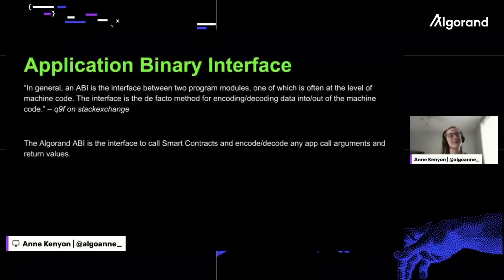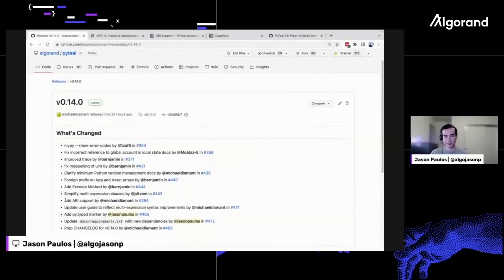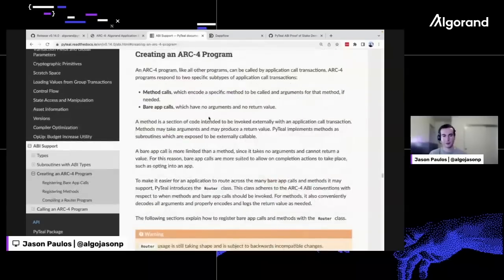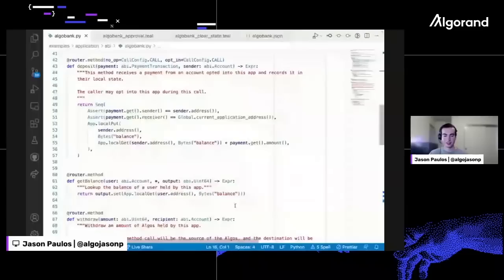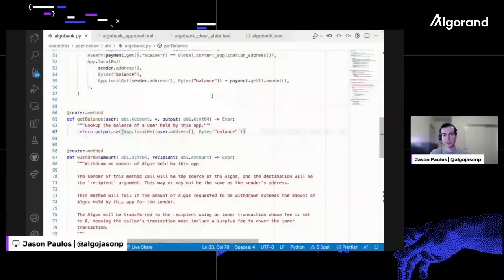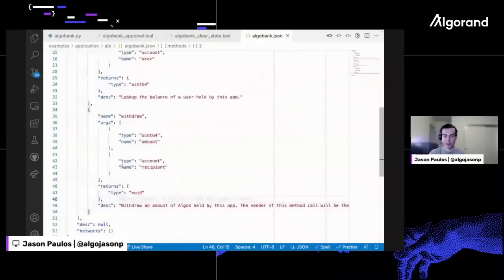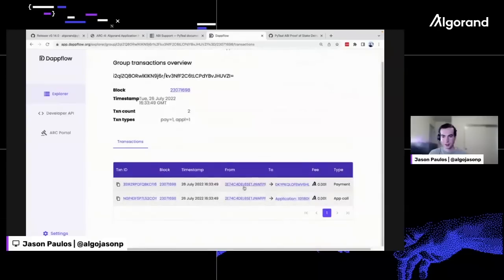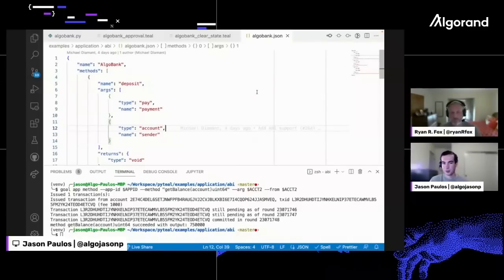Proof of State | Ep. 03 - PyTeal introduces ABI Support for smart contracts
Watch the replay of Algorand Developer's Proof of State livestream featuring Algorand's Anne Kenyon and Jason Paulos.

Anne and Jason will be sharing updates included within the just released PyTeal version 0.14.0 and demonstrating for AlgoDevs how to author ARC4 compliant smart contracts. ARC4 is the specification for the Algorand Application Binary Interface. The Algorand ABI is both a machine and human readable JSON file describing the methods exposed by the installed smart contract and importantly, what is required as both input and the expected return types.